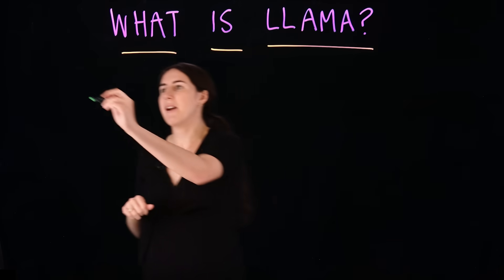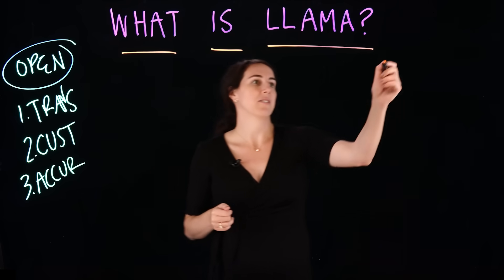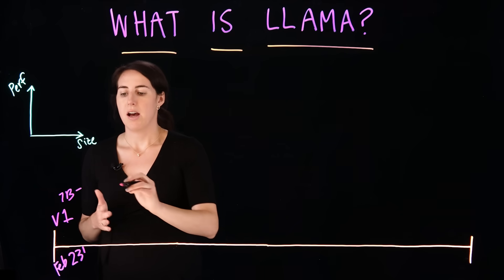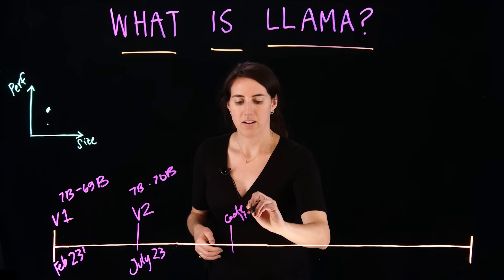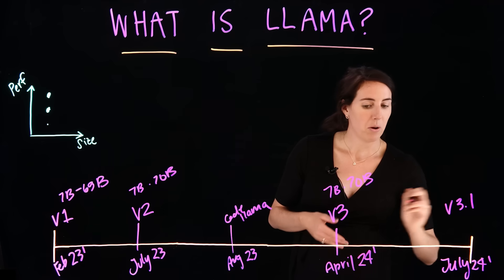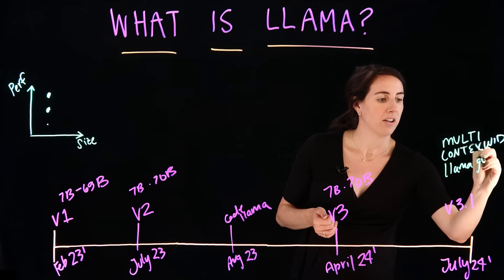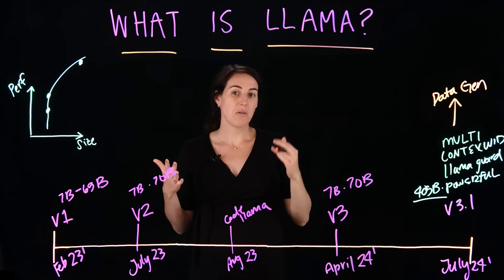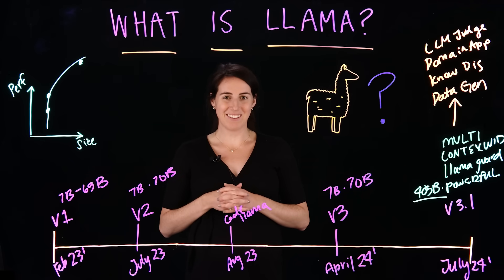Llama: The Open-Weight AI Model that's Changing How We Think About AI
Explore the world of Llama, an open-source AI model that's transforming the way we think about artificial intelligence. Brianne Zavala will take you on a journey through the history, benefits, and applications of Llama. From data generation to knowledge distillation, and from multi-lingual capabilities to context windows discover how Llama is being used to revolutionize various industries and improve lives.

AI news moves fast. Sign up for a monthly newsletter for AI updates from IBM